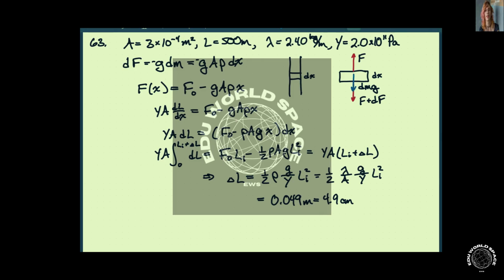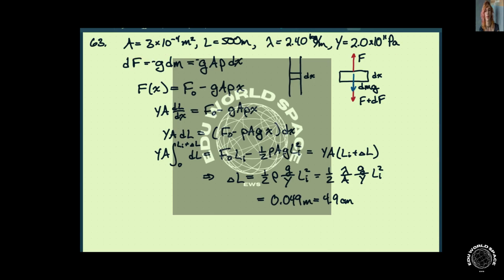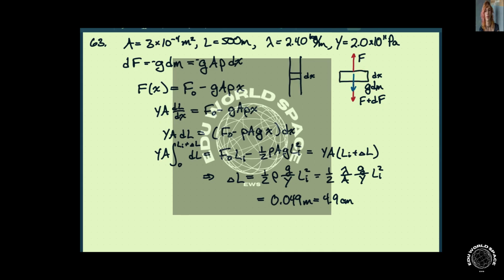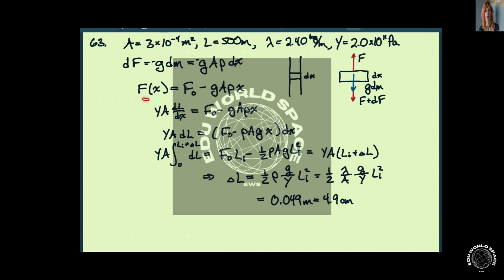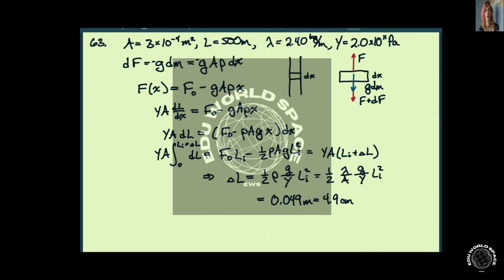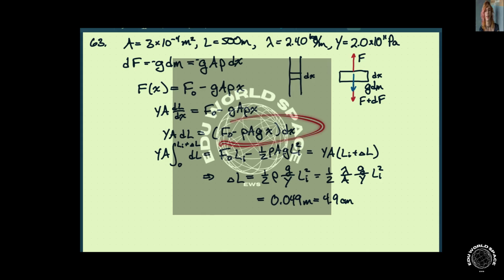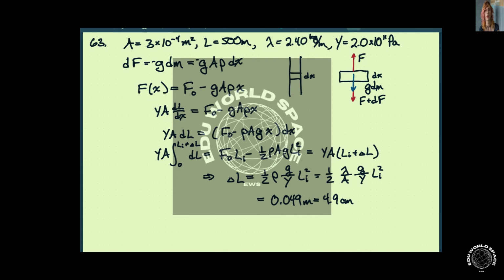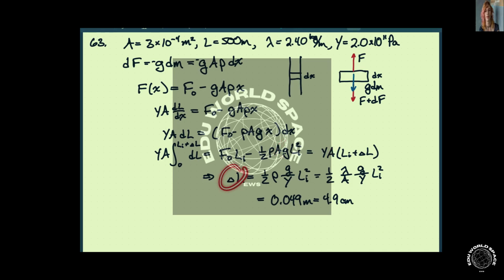A steel cable 3.00 in cross-sectional area has a mass of 2.40 per meter of length. If 500 of the cab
A steel cable 3.00 in cross-sectional area has a mass of 2.40 per meter of length. If 500 of the cable is hung over a vertical cliff, how much does the cable stretch under its own weight? Take .